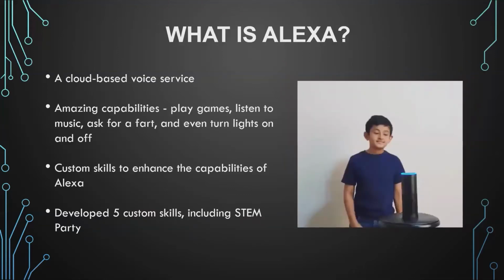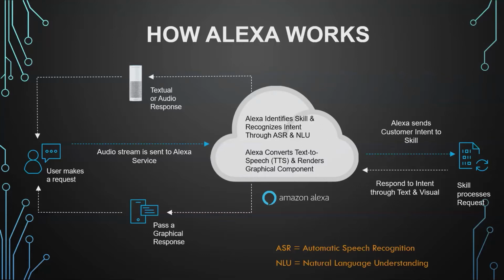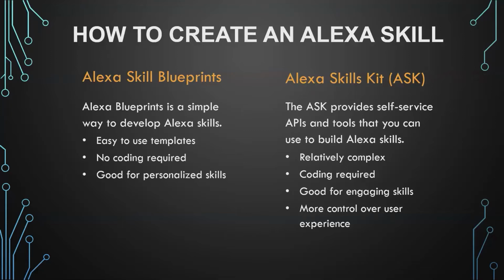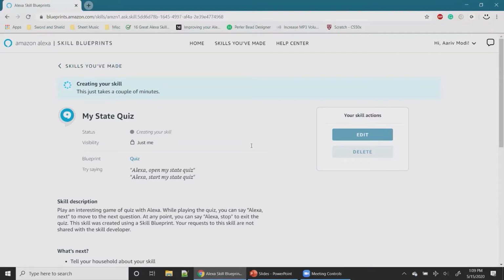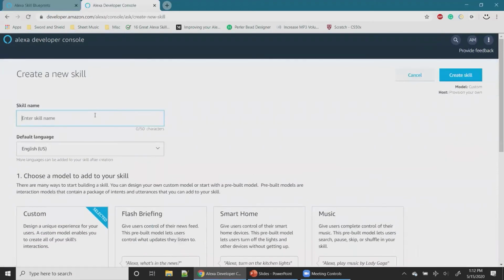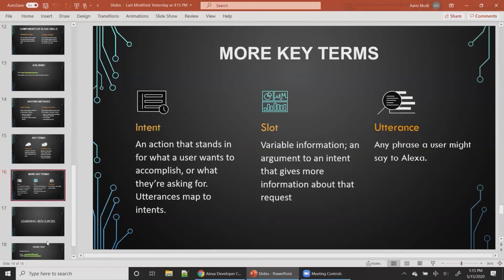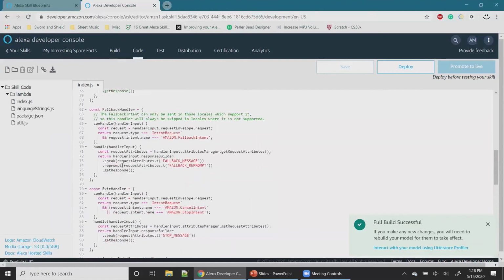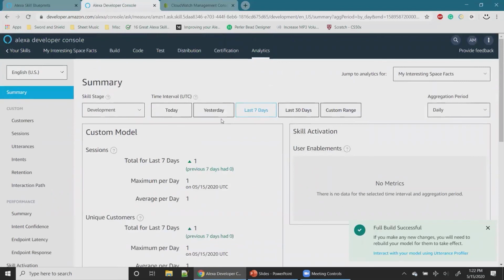VOICE Global | How to Build an Alexa Skill | Aariv Modi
Aariv Modi

VOICE Global is a 24 hour livestream event that connects the global voice-tech industry and features thought leaders across development, design, startups, brands, agencies and major platforms